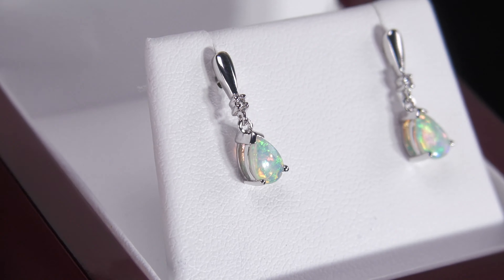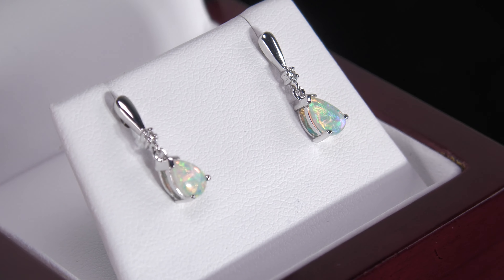14K White Gold Crystal Opal - Teardrop Drop Earrings With Diamond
Australian Opal Shop, Opal Museum, Jewellery Shop, Australian Jewellery Shop, 15 years in the industry, online store worldwide shipping